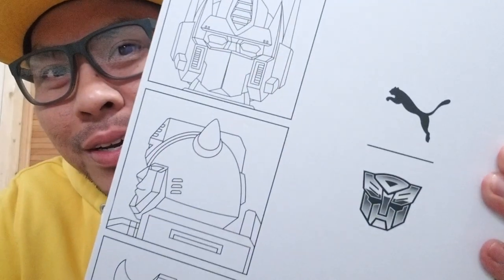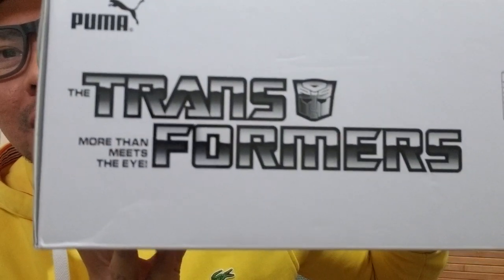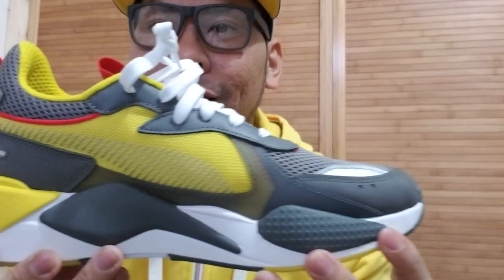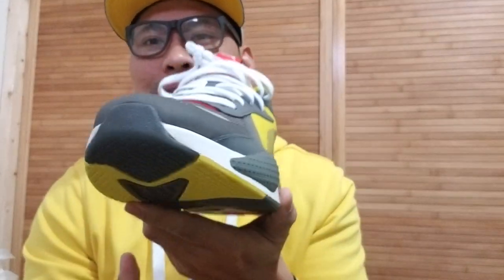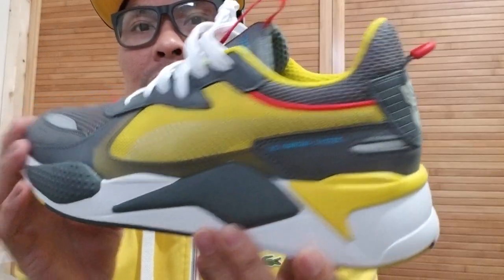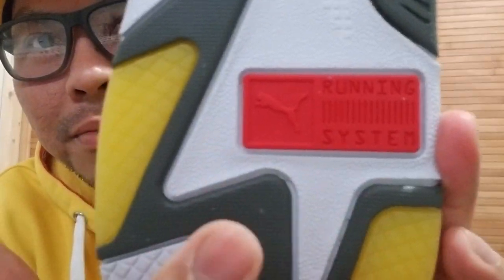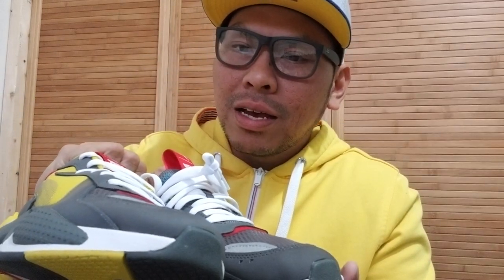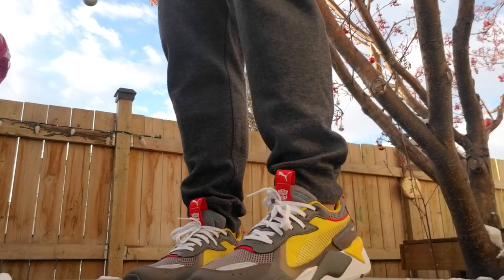PUMA RS-X Bumble bee! Review & on-feet!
Sneaker Review